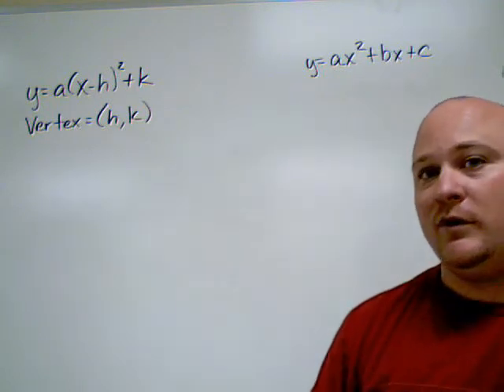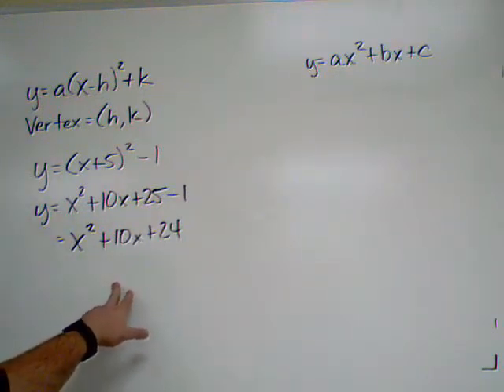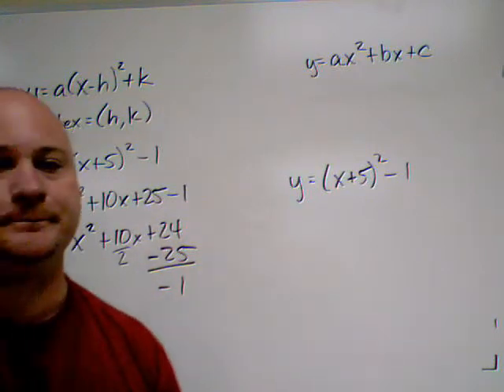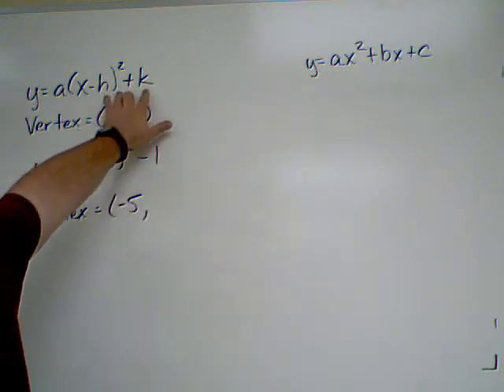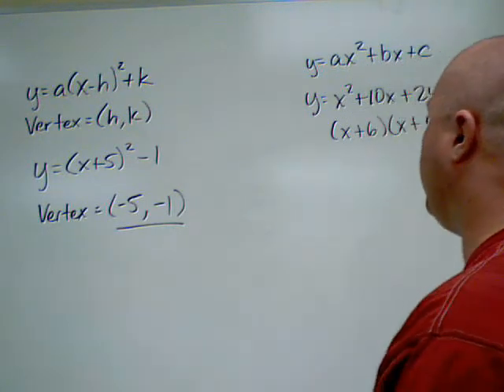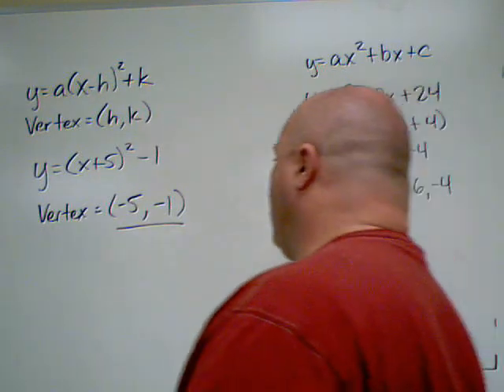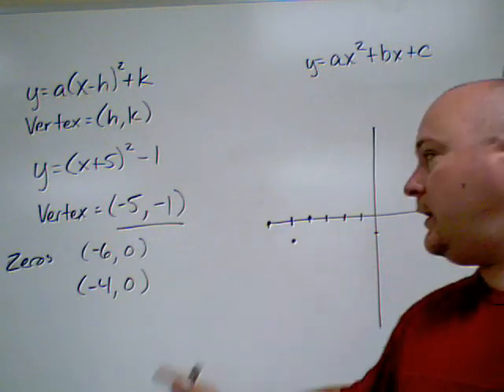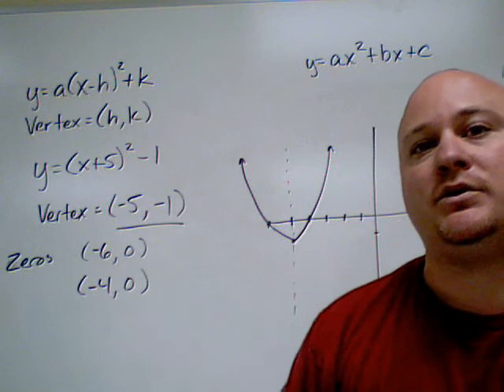Acc Math 2 - Quadratic Equations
Review of converting quadratic equations from vertex to standard form and vice versa.